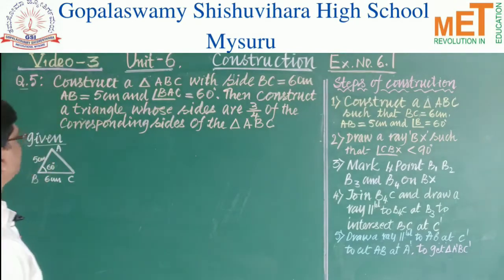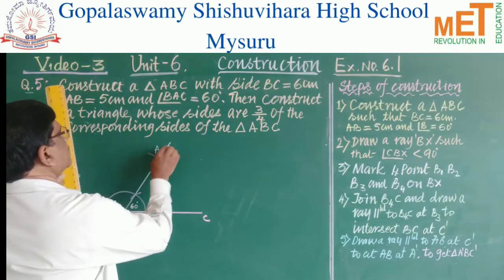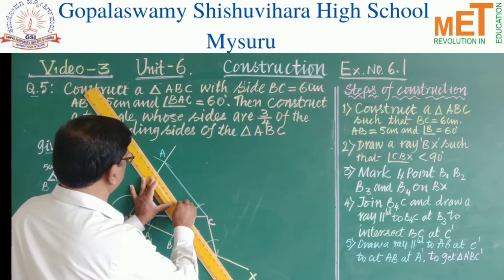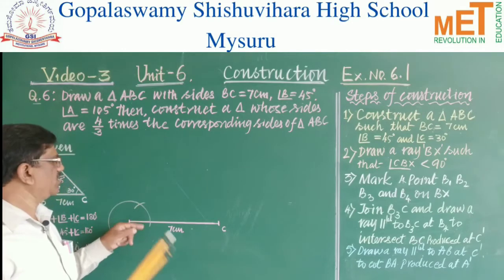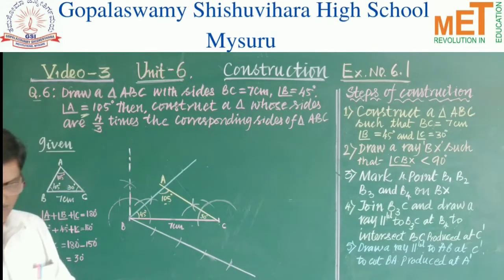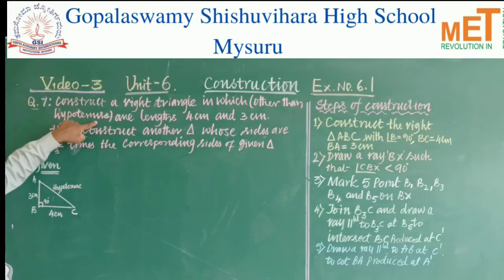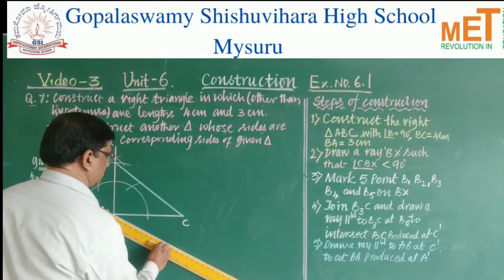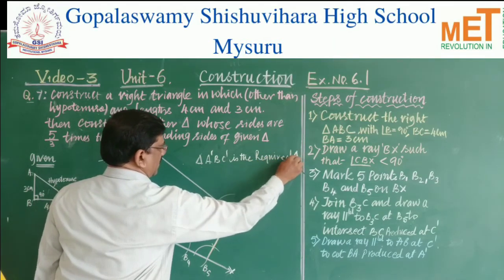GEOMETRY 3 CONSTRUCTIONS Q NO 4,5,6,7 1280x720 3 78Mbps 2020 10 01 06 19 05